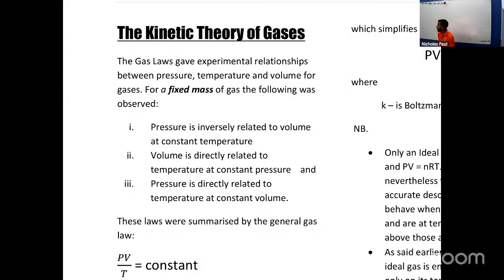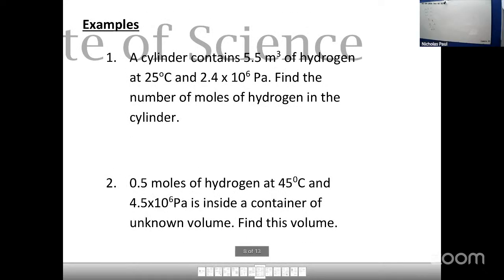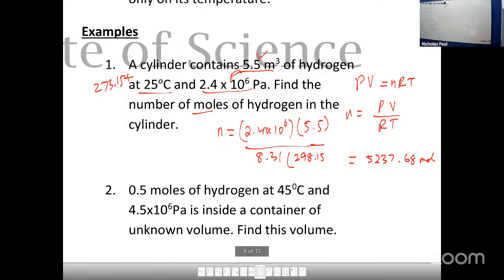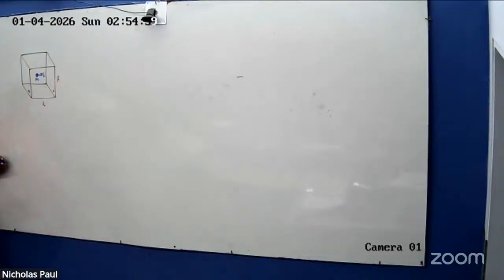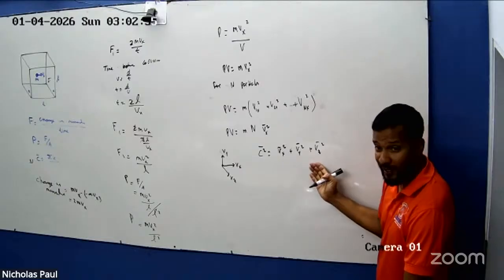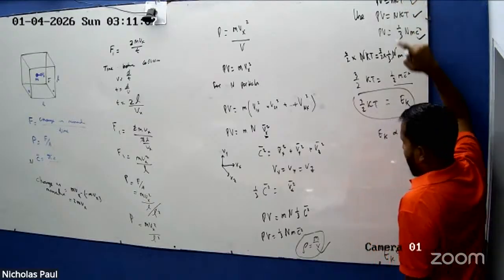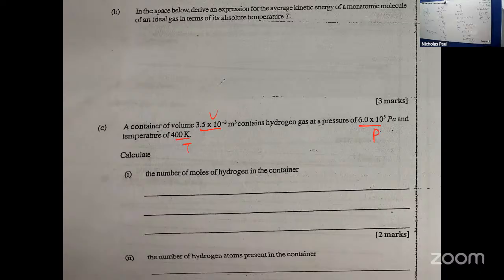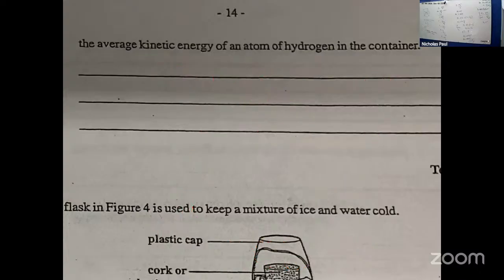Unit 1 Physics ideal gas equation and 1st law of thermodynamics